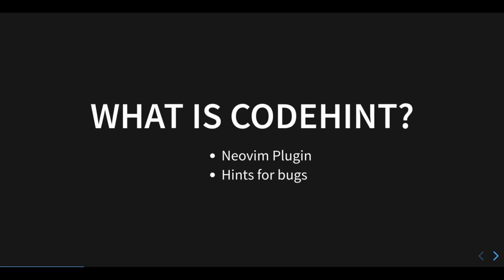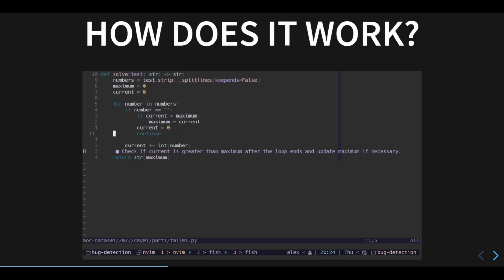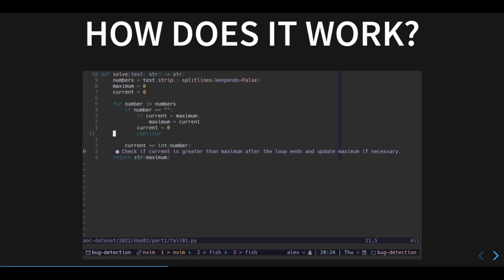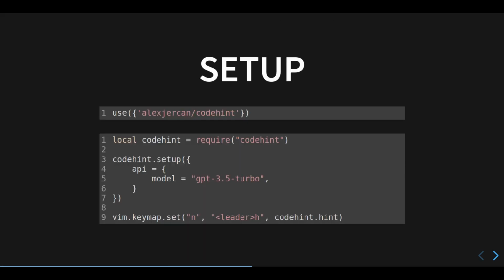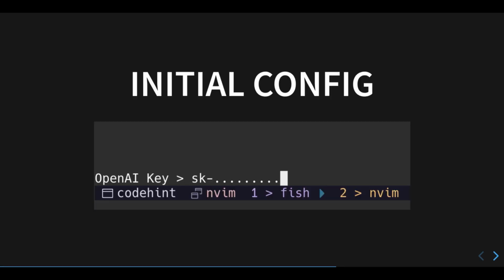CodeHint Devlog #1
Hi guys! I wanted to share with you my neovim plugin called CodeHint. My goal with this project is to make the search of bugs in code a less tedious task, by making use of ChatGPT and Generative AI models.

This is a really short tutorial showing how to make use of CodeHint. It shows how to install it, set it up and how to use it.

If you like gamedev stuff I also have some cool videos making AI play games I make from scratch: